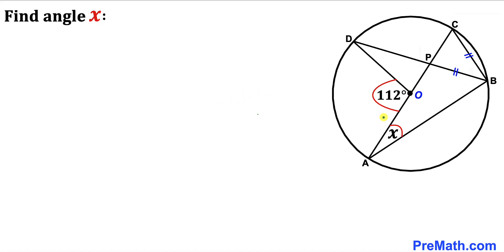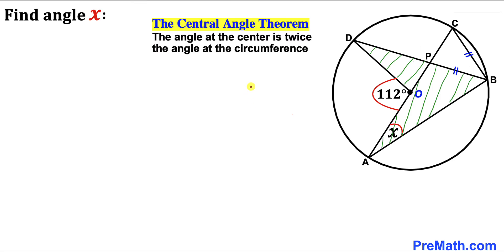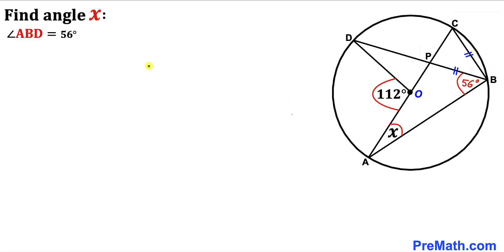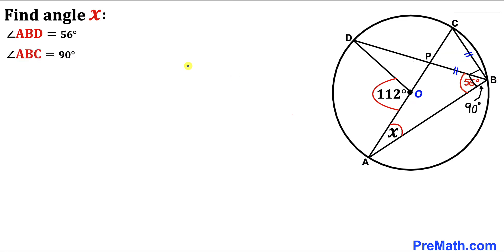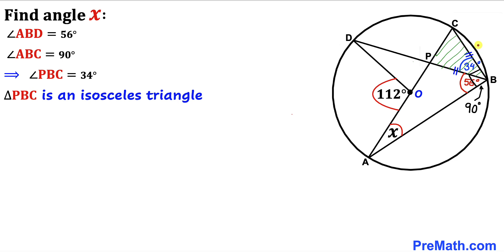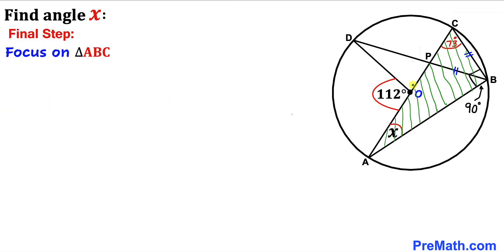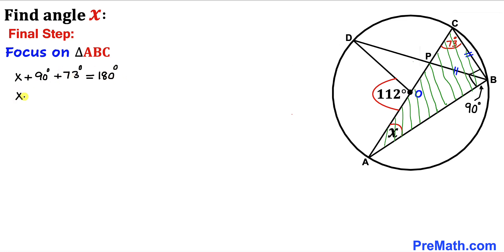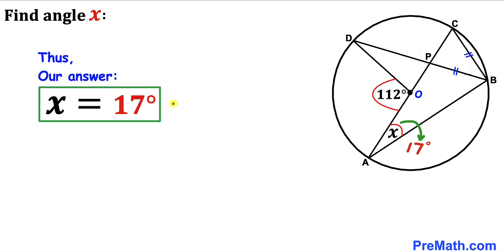Find the angle X in the Circle | Learn how to Solve this Tricky Geometry problem Quickly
Learn how to find the angle X in the given diagram.  Solve this tricky geometry problem by using Thales's Theorem,  Central Angle Theorem, Triangle Sum Theorem, and Isosceles Triangles properties.

Olympiad Mathematics
pre math
premath
premaths
circle
Radius
Diameter
Radii
Isosceles triangles
Congruent Triangles
Thales's Theorem
Thales' Theorem
Central Angle Theorem
Triangle Sum Theorem